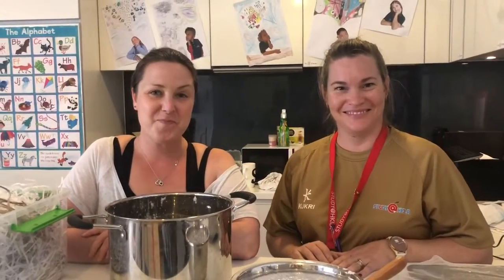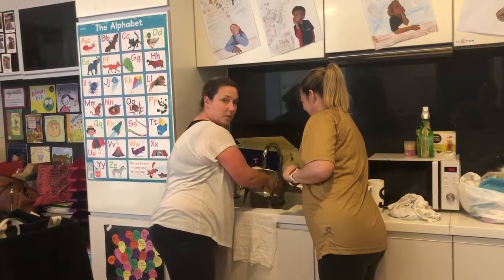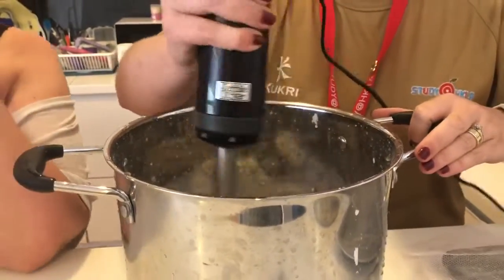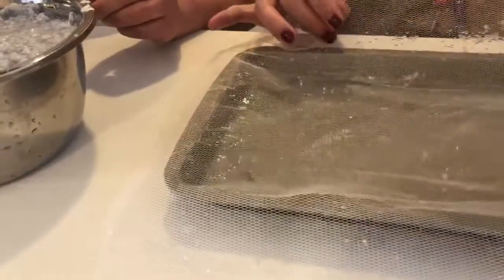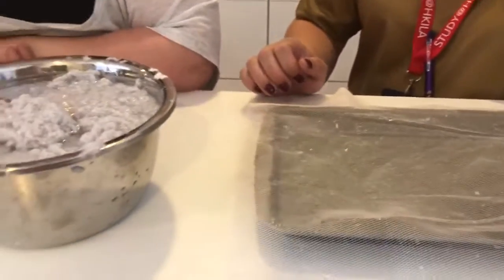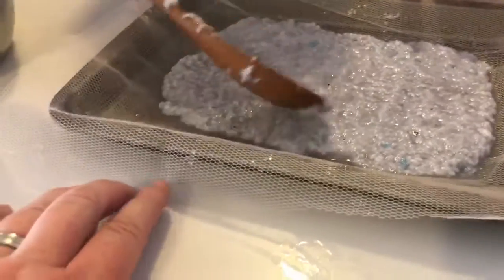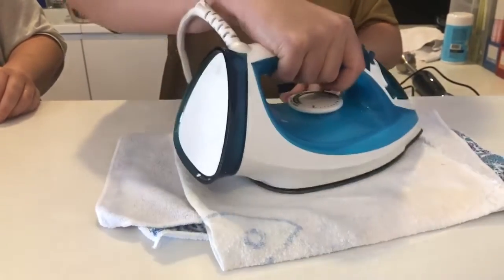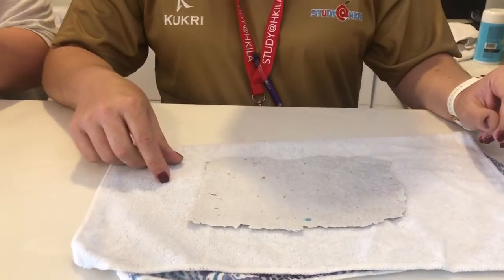trim C4C010F1 DB55 40EC BED2 D1C9C7A3EF61